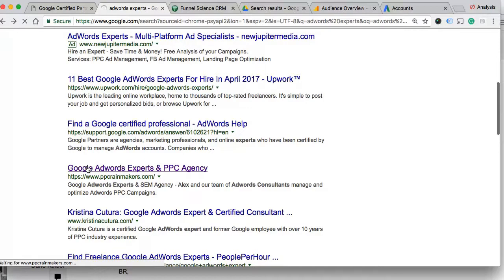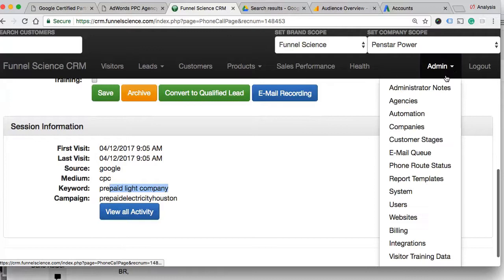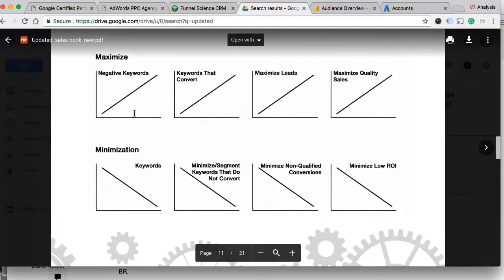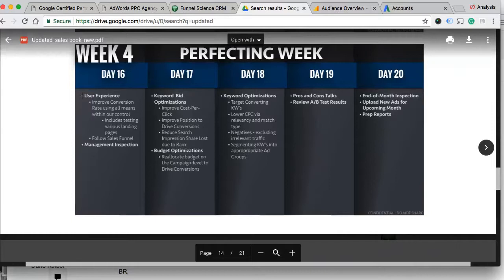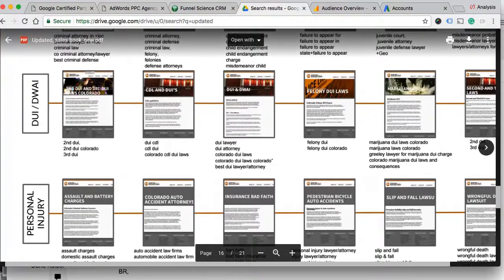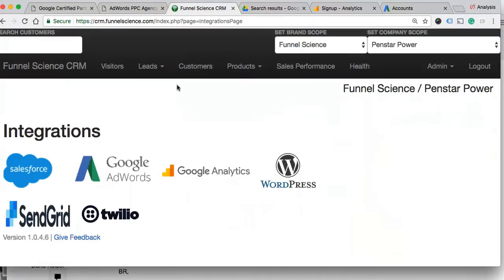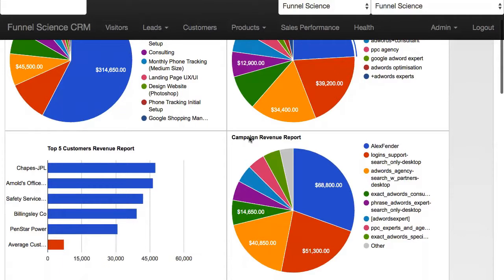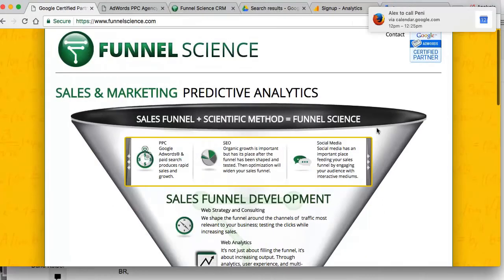Funnel Science Machine Learning